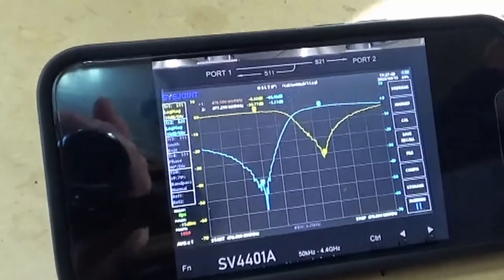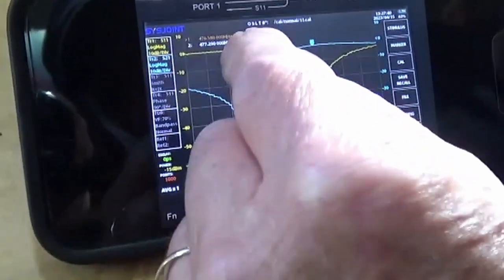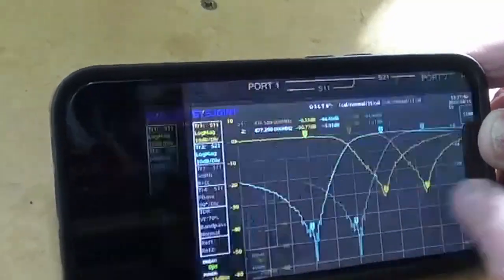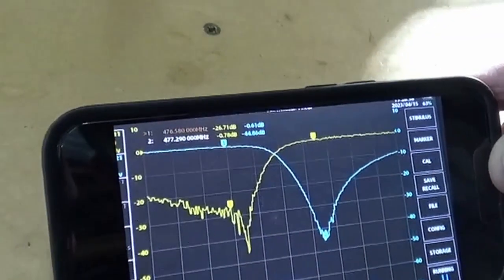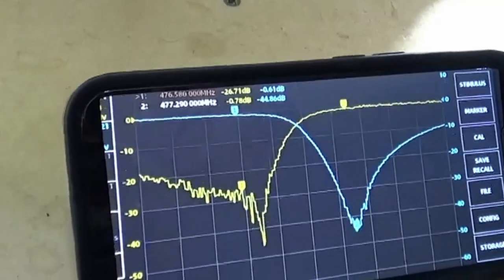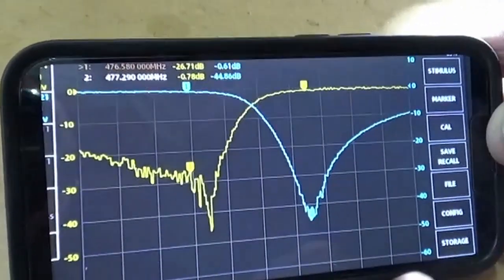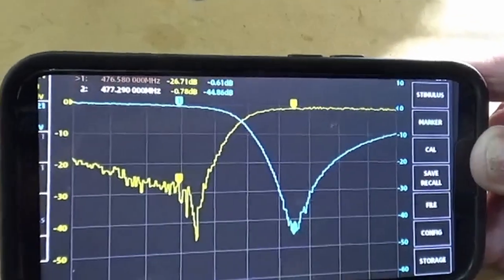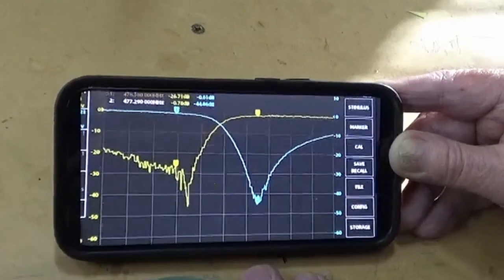Just how good are these PRS (UHF - CB) notch filters.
A detailed VNA sweep and discussion of the PRS notch filters shown in the previous video.
These were originally Deltec produced band pass filters that have been modified to provide a "suck out notch" function at PRS frequencies.
Many thanks to the expertise provided by the Whangarei Amateur Radio Club.
Please support any PRS radio group you come across.  Providing these repeaters can be costly and time consuming.
Many thanks to the PRS Wellington group for the use of their duplexer sweep image.